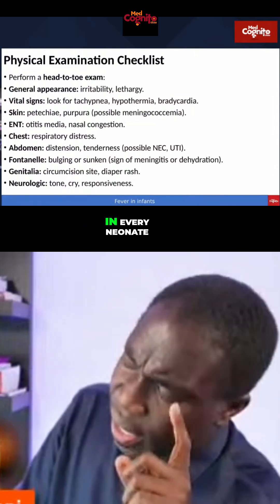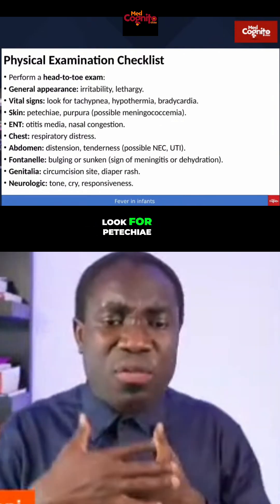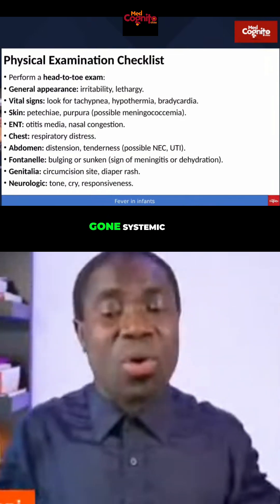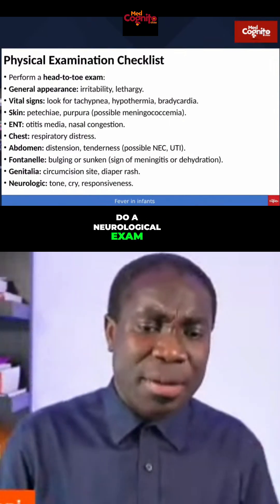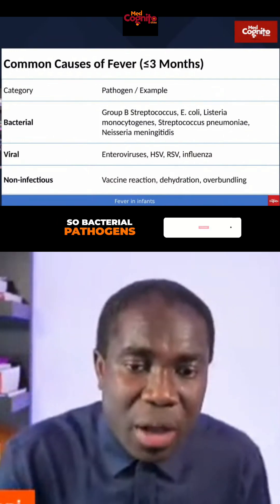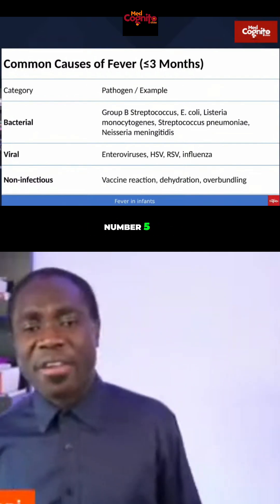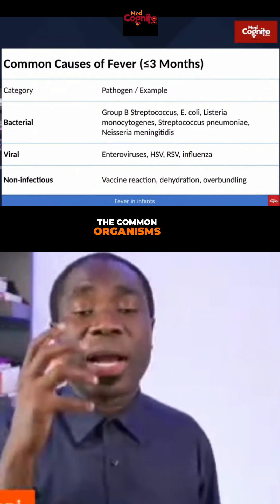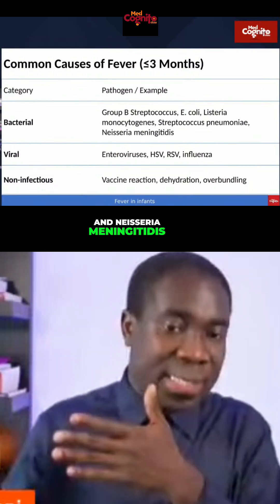Purpura & Fever: Neonatal Meningococcemia Explained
Master the neonatal physical exam! This guide covers vital signs, skin checks (petechiae, purpura), ENT, neuro exam, and common fever causes in babies under 3 months. Key bacterial pathogens revealed!